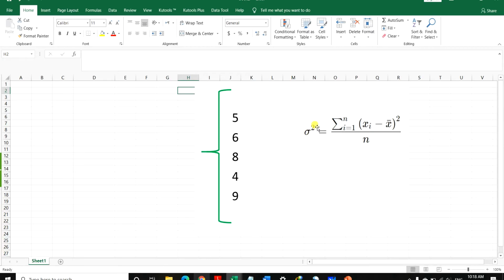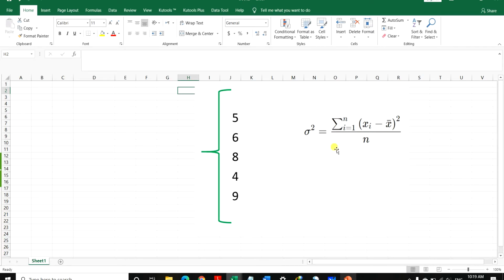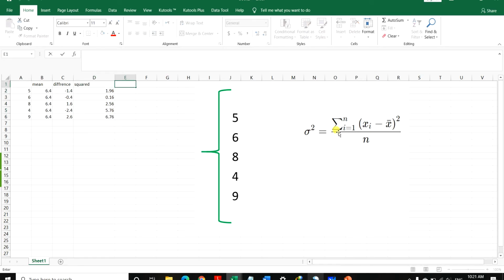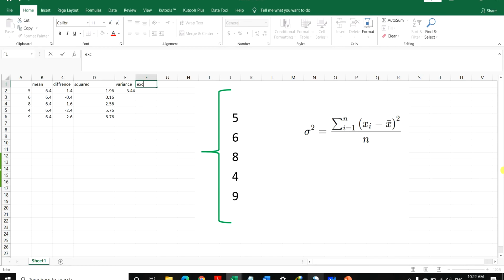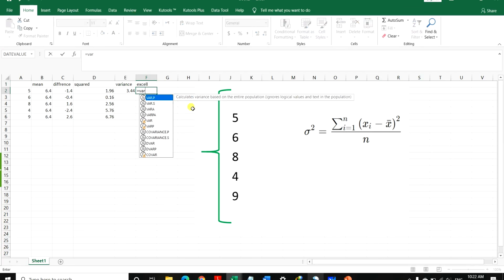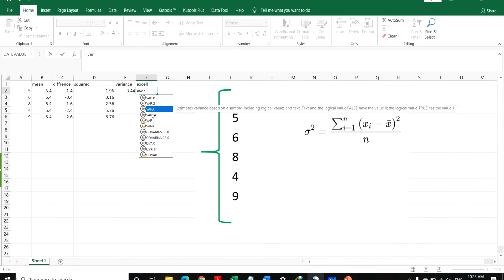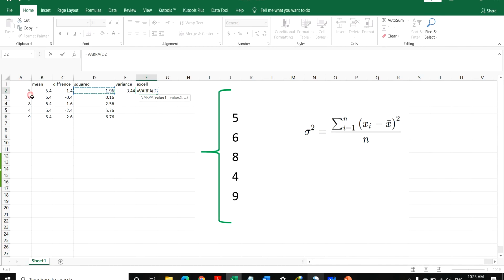How to find variance in excel?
How to Find the Variance in Excel
It is the average of the squared differences from the Mean. What is the Variance?
The term variance refers to a statistical measurement of the spread between numbers in a data set. variance measures how far each number in the set is from the mean and thus from every other number in the set. It is used by both analysts and traders to determine volatility and market security.
this symbol of variance: σ2